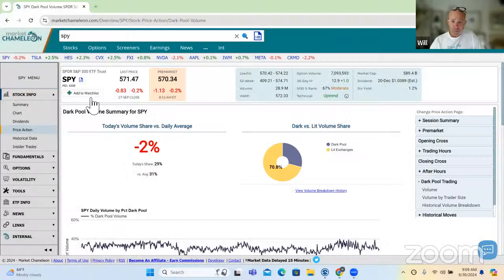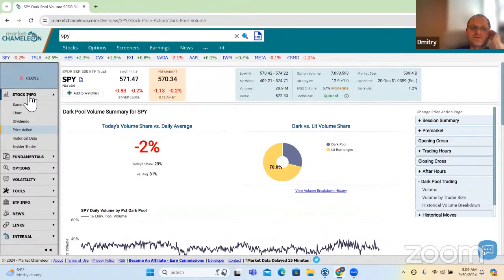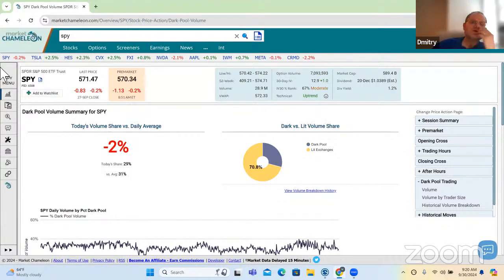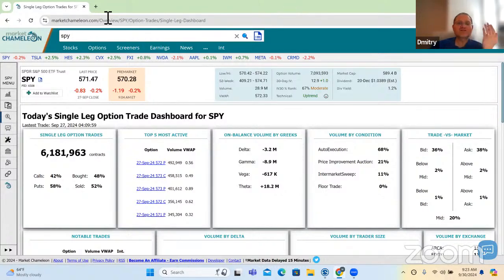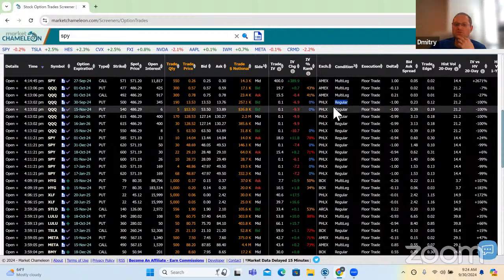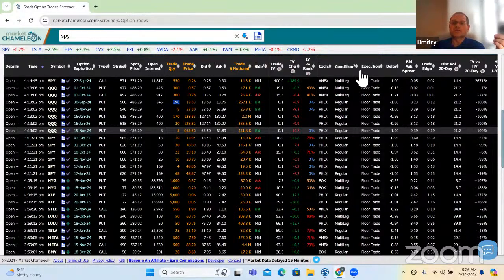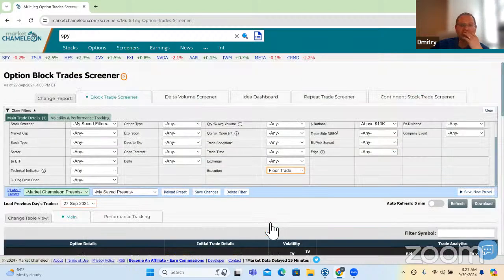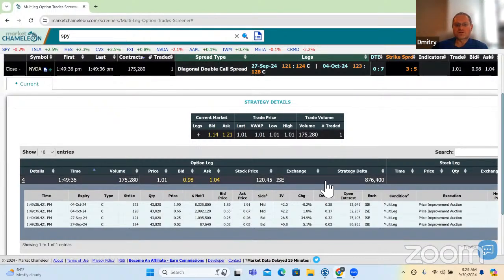Using Market Chameleon to Find Dark Pool Trades in SPY